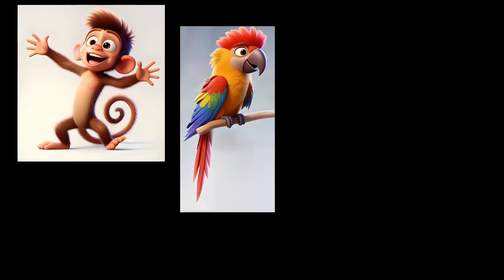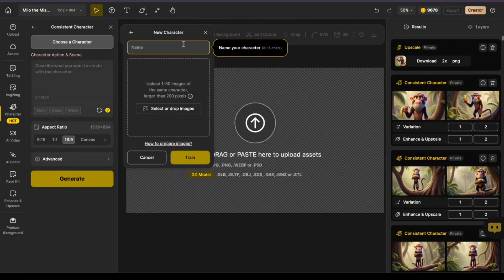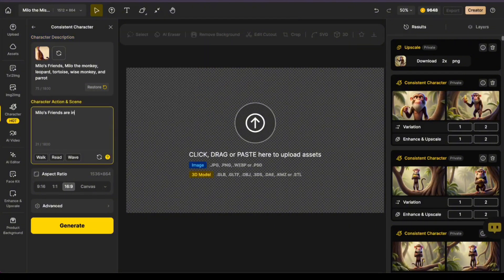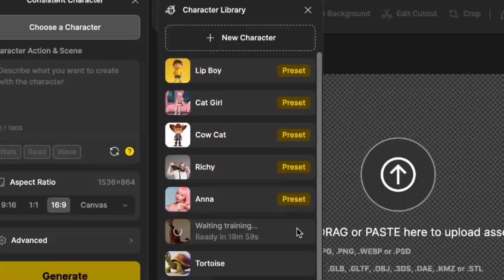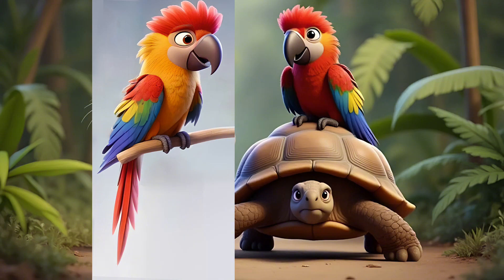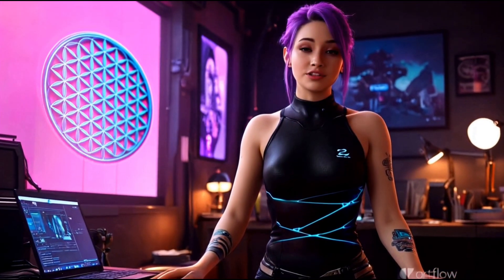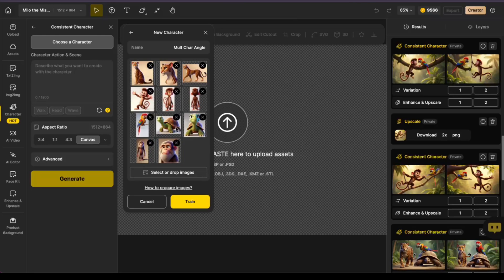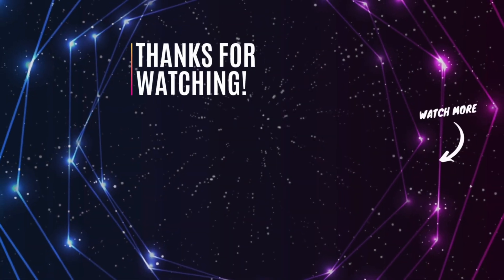Create MULTIPLE Consistent Characters in Your AI Images | Dzine AI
Struggling to create MULTIPLE consistent characters w/ AI? I’ve got your back!

So, you’ve nailed consistent characters, but what about creating multiple consistent characters with AI in a single image generation?

After months of hoping for a solution, I finally found a super simple hack—and it doesn’t involve inpainting or Photoshop!

In this video, I’ll show you how to generate multiple characters in one scene consistently using Dzine AI’s character training.

Plus, I’ll share my top 3 troubleshooting tips to refine your results.

Whether you’re crafting AI-generated stories, animations, or illustrations, this method will save you time, frustration, and endless regenerations.

 ✅ How to train a single model for multiple characters in Dzine AI
 ✅ The best way to prompt for character consistency
 ✅ What to do if your characters keep changing
 ✅ A clever workaround for group scenes when AI struggles

👉 If you want multiple consistent characters with AI without the headache, this video is for you!